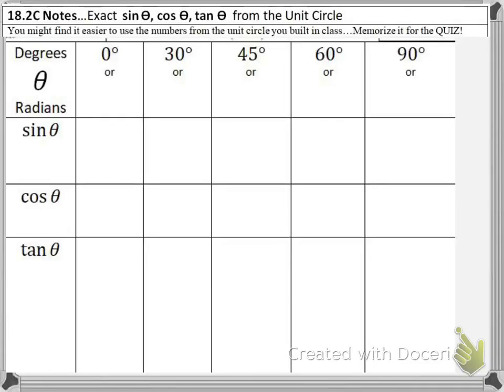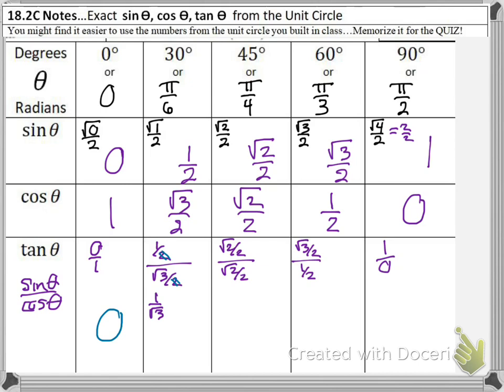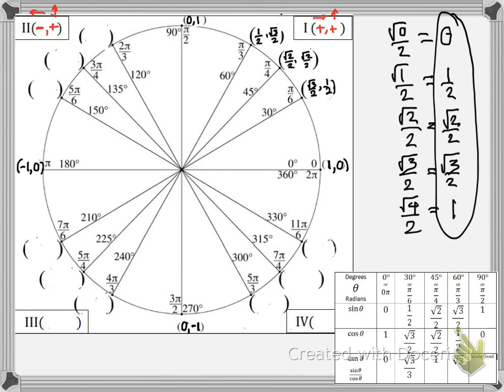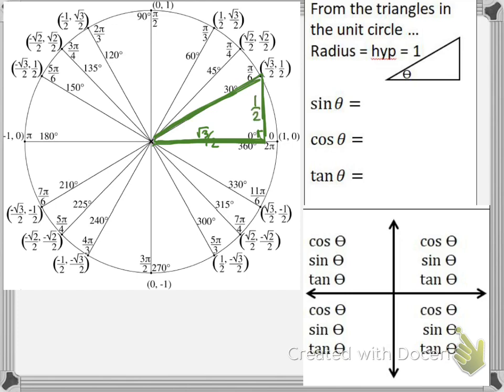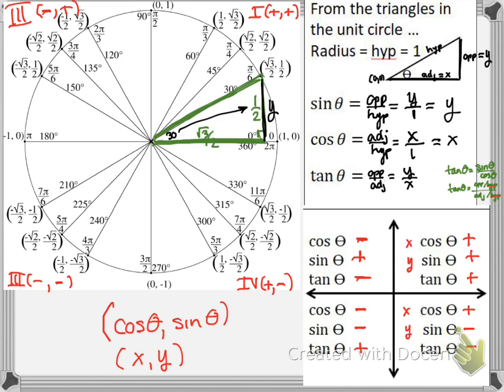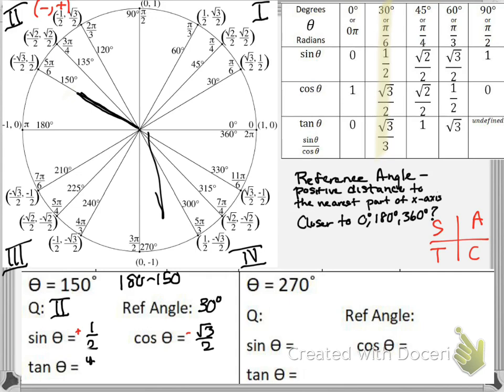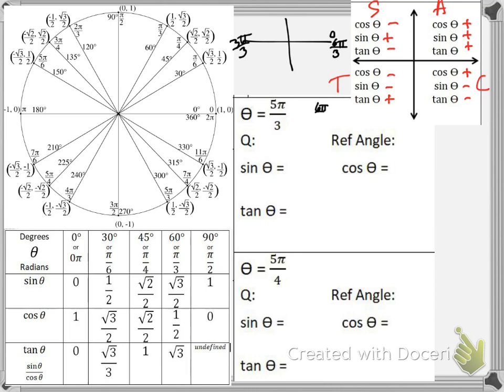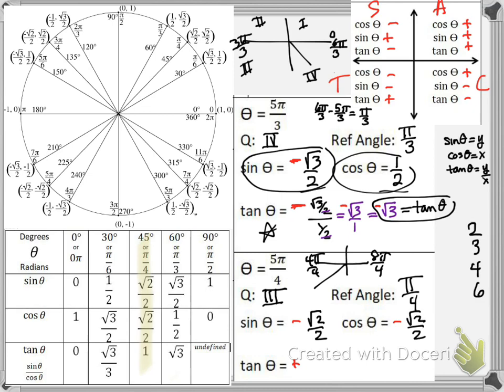18.2C notes Exact Sin Cos Tan from the unit circle